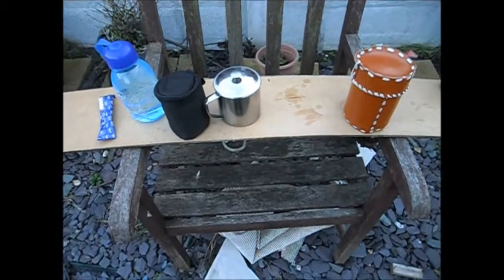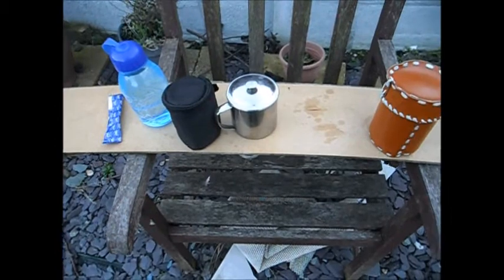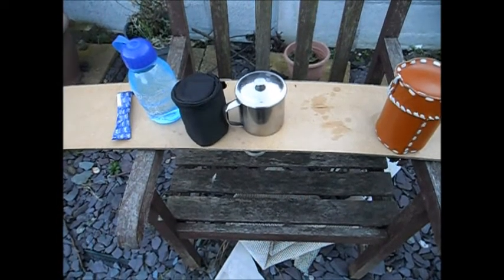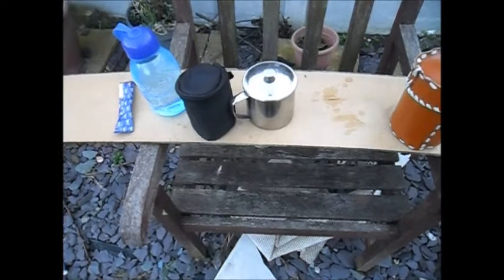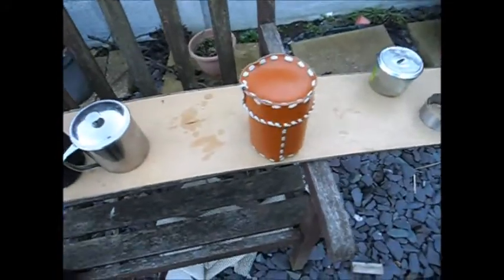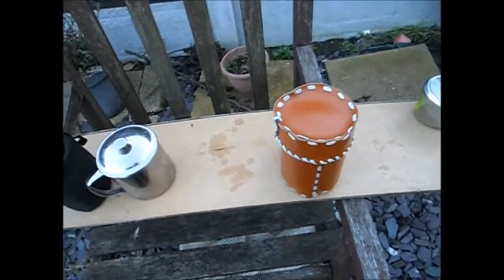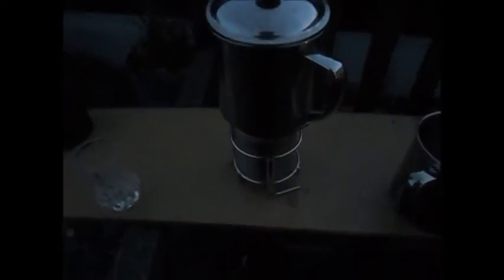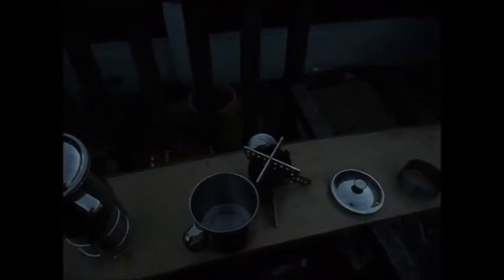ZPs Berner Comparison test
This is a video comparison test of my chinese stove and my mug stove one could and winde night two years ago i think you may fiend it interesting